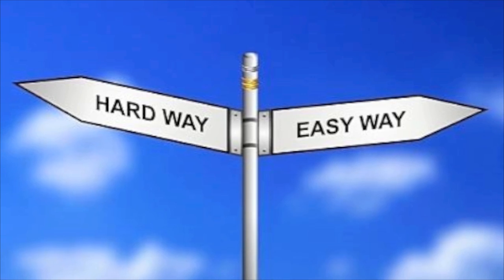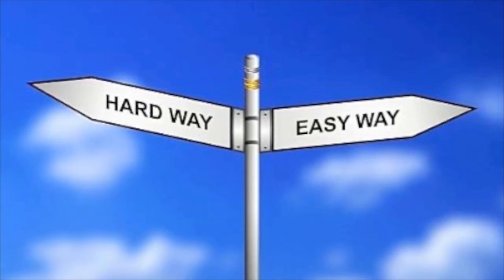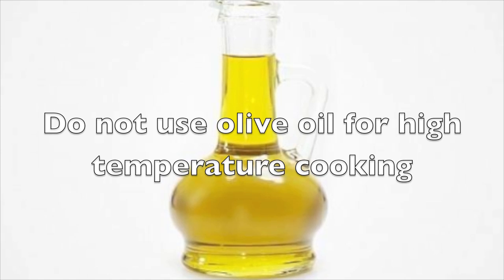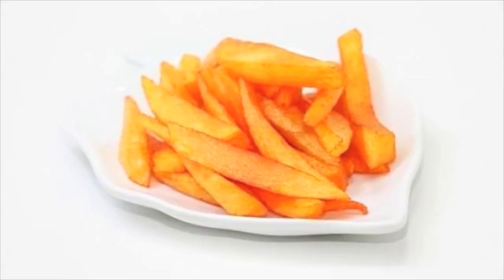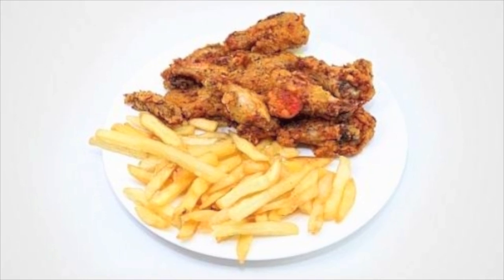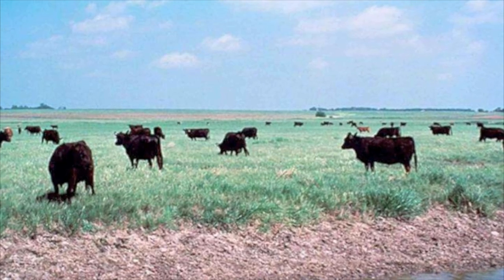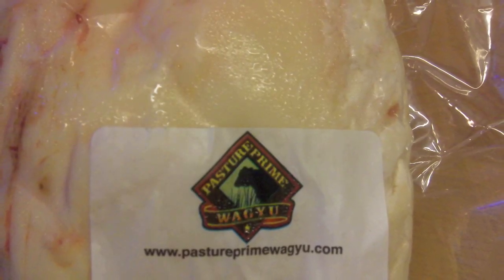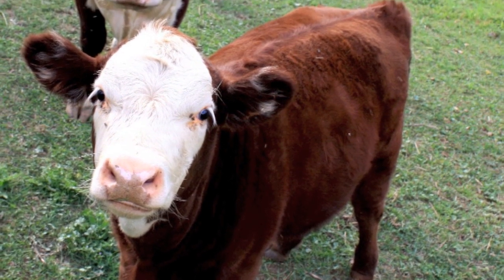How to render lard in a crock pot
How to render tallow or lard in a crock pot
Hi, my name is Nadya. I'm Russian. I love cooking traditional foods and trying to live natural down to earth life.